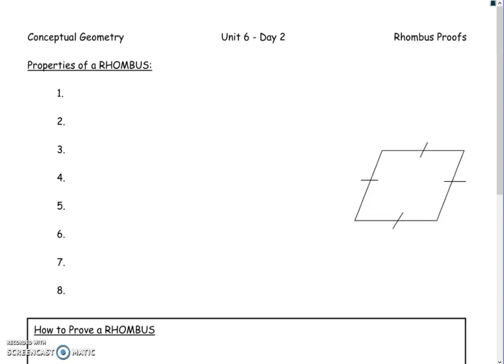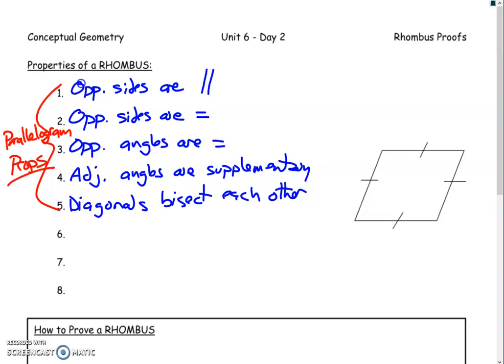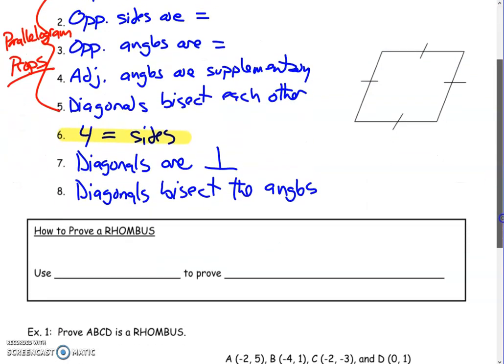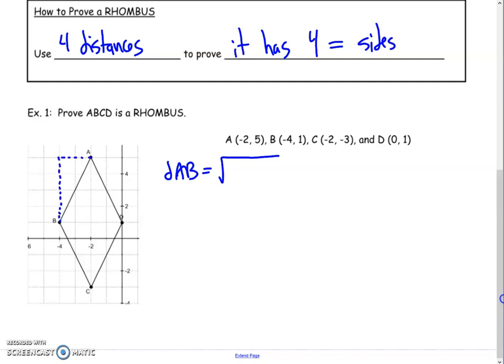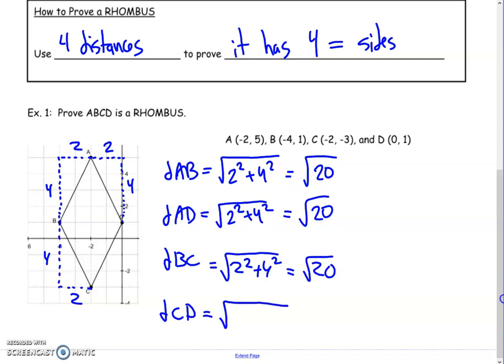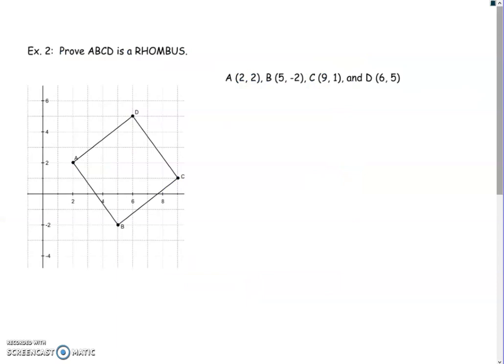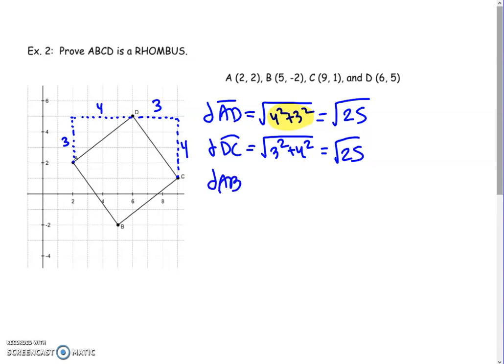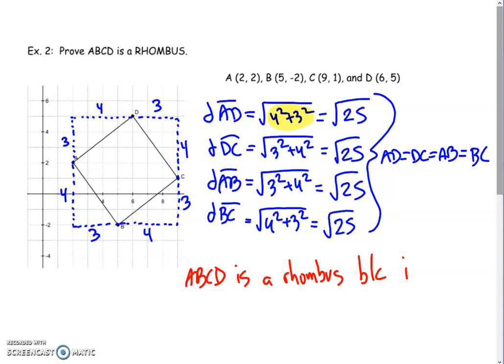Conceptual Geo Virtual Lesson 6.2